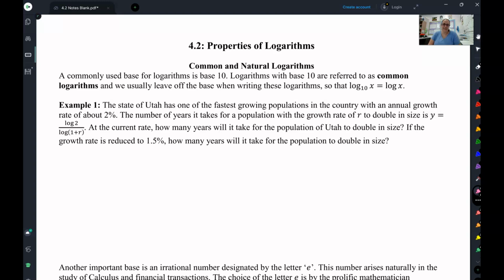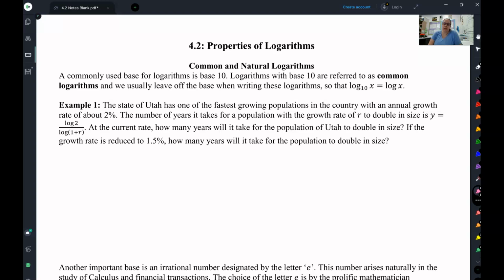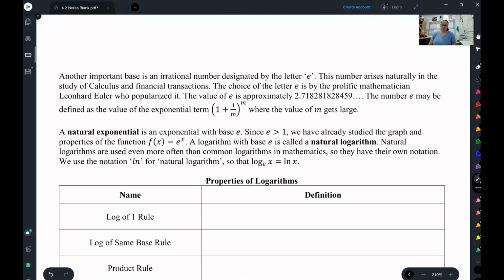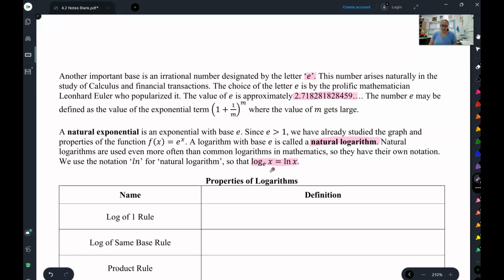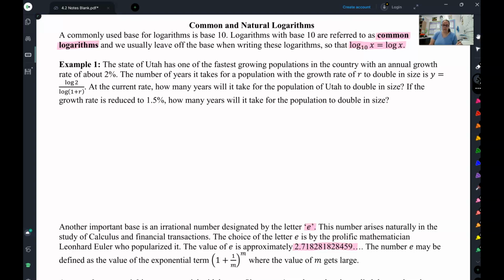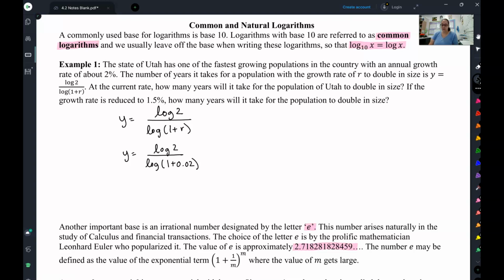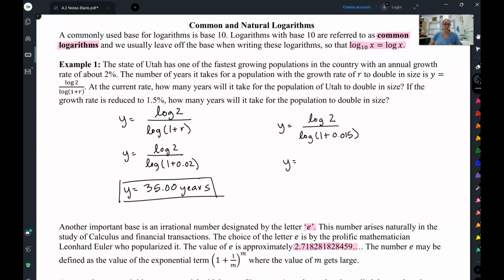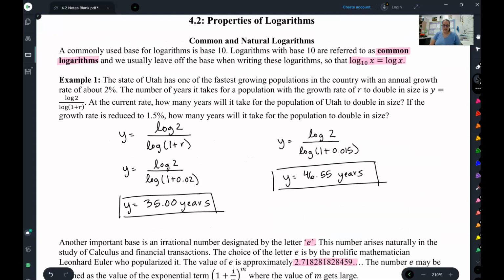CE1050 4.2 Lesson Pt 1